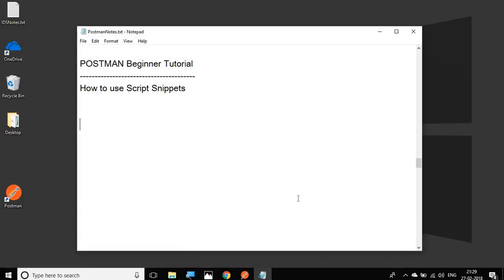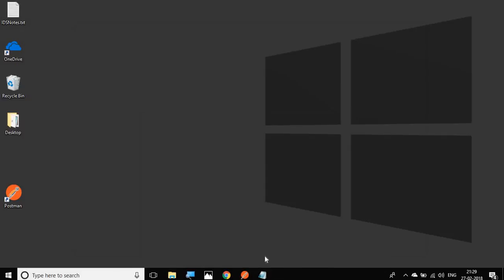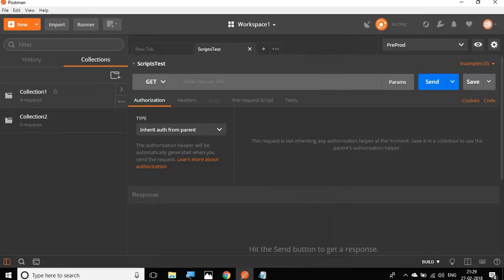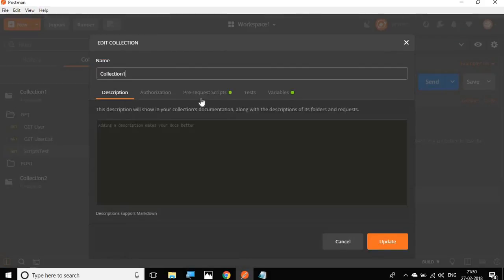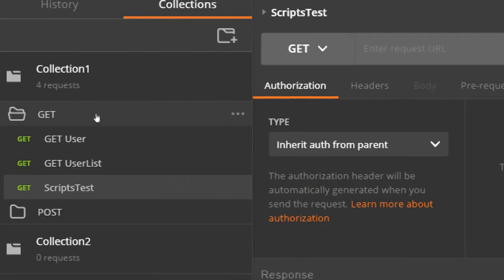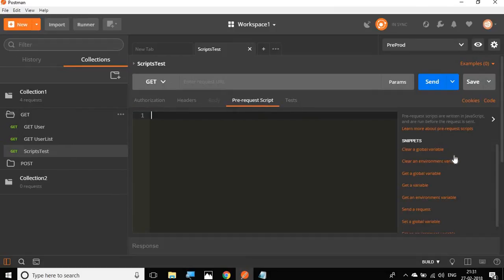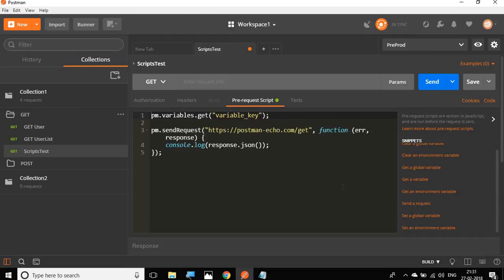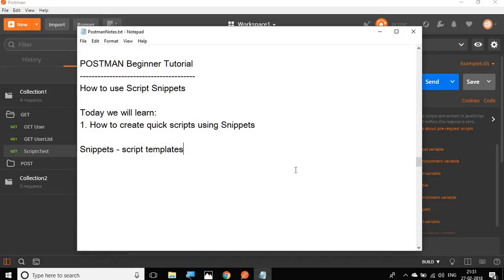POSTMAN BEGINNER TUTORIAL 9 💡 How to create Quick Scripts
Today we will learn:
1. How to create quick scripts using Snippets

Keep Learning,
Raghav

Keep Learning,
Raghav